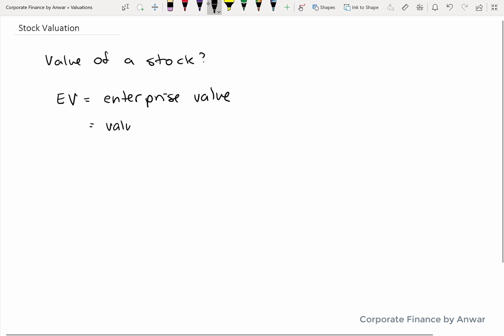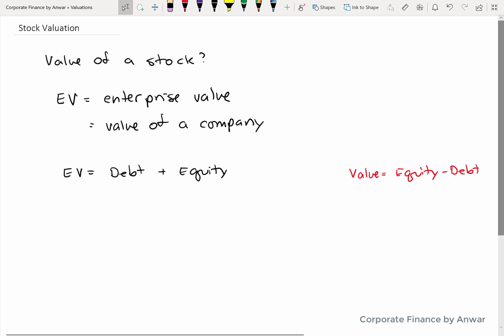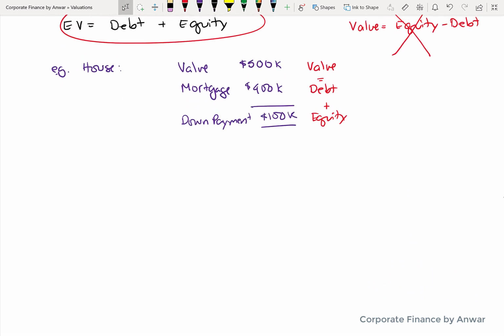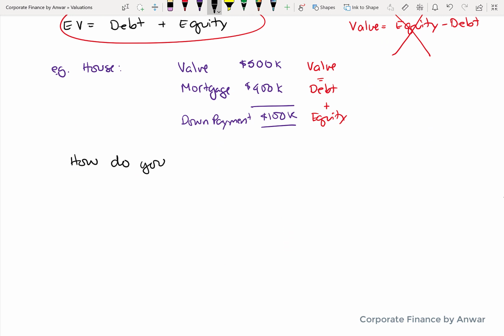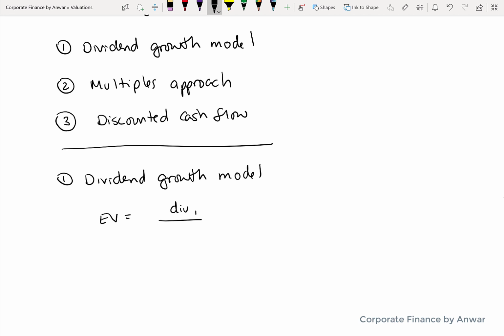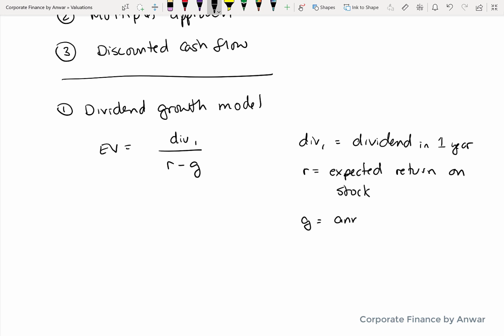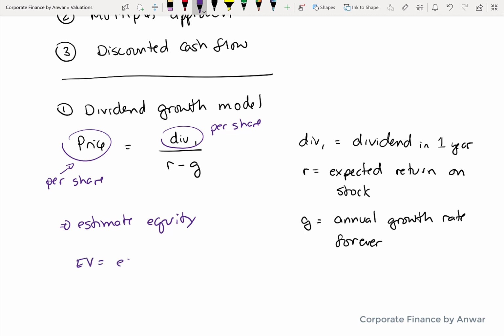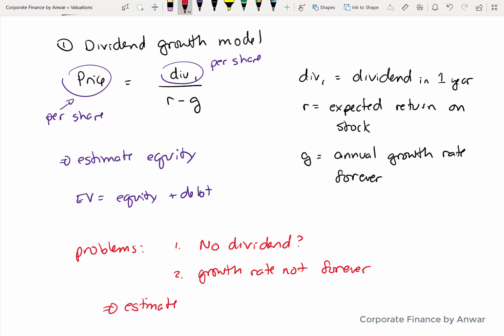Stock Valuation (Part 1)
Methods of stock valuation